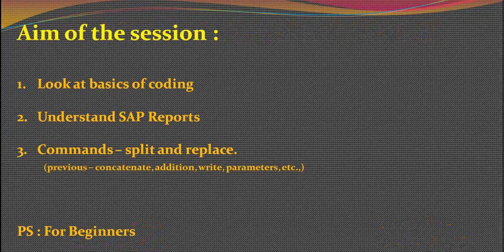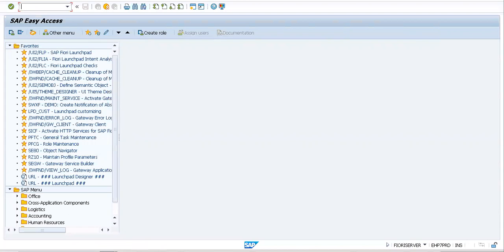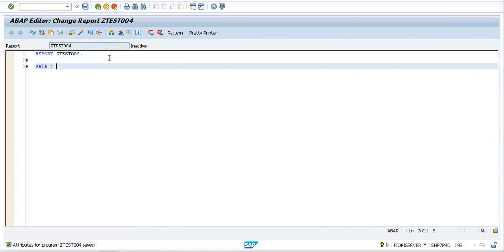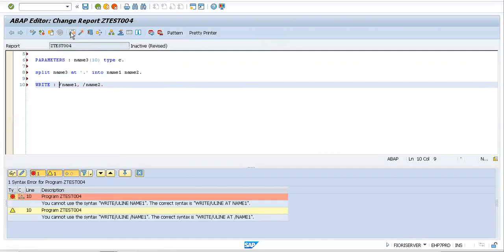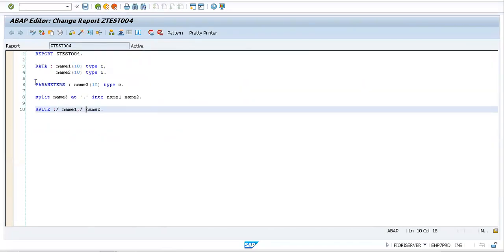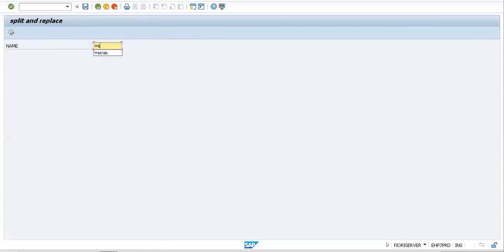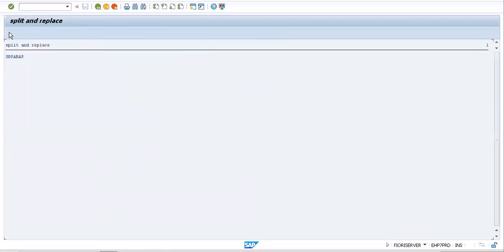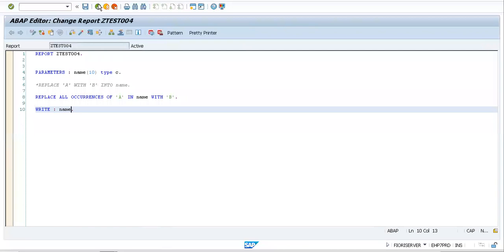4. Reports - Use of Split and Replace in Coding - SE38 - SAP ABAP Free Tutorials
This session talks of coding on SAP ABAP in SE38. The usage of ABAP Editor and how split and replace commands work in reporting structure or code. Hope this helps.

:D